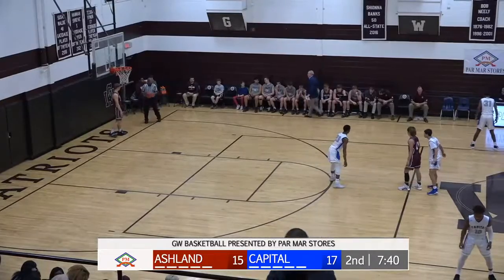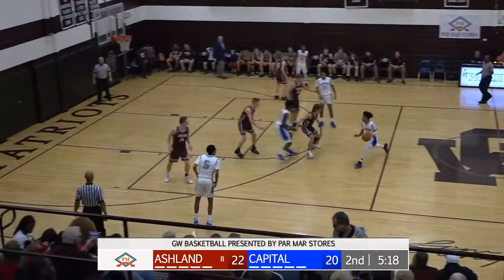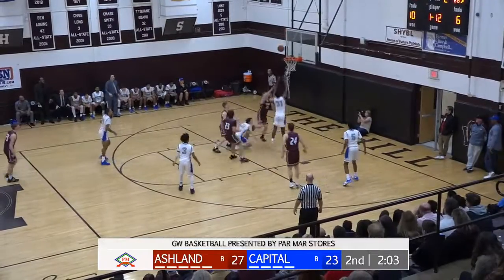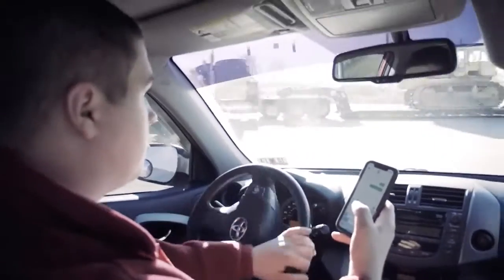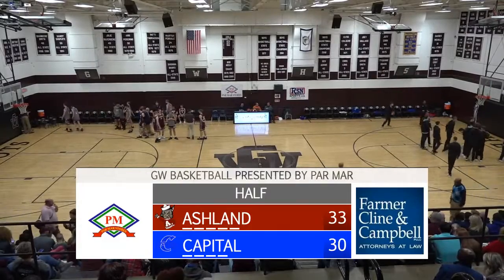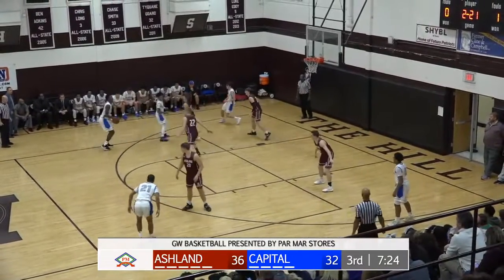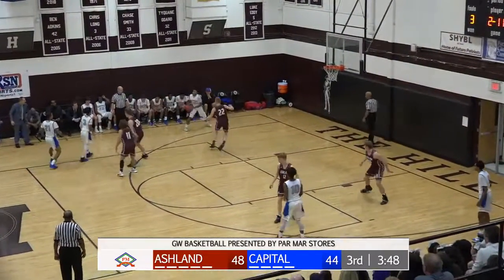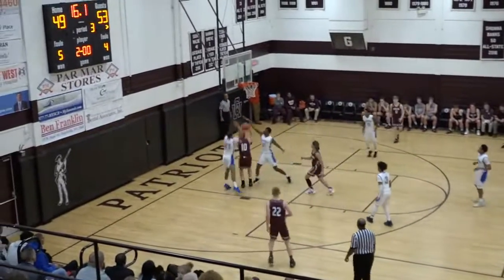PAR MAR CLASSIC - ASHLAND VS. CAPITAL